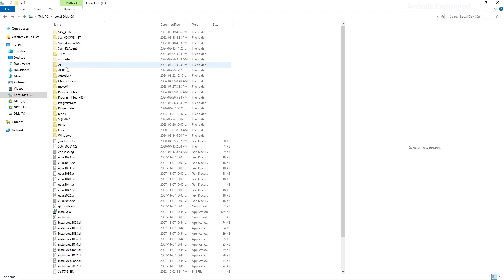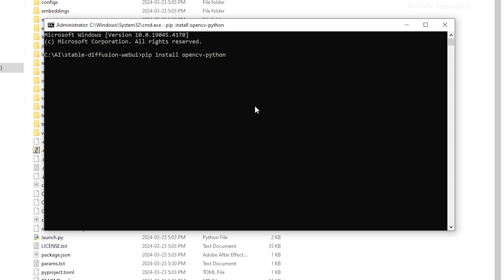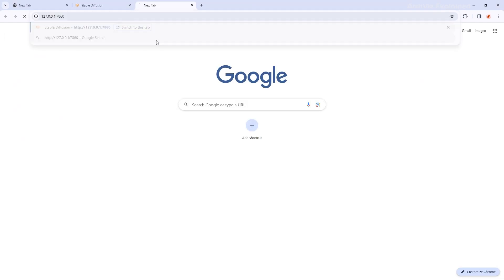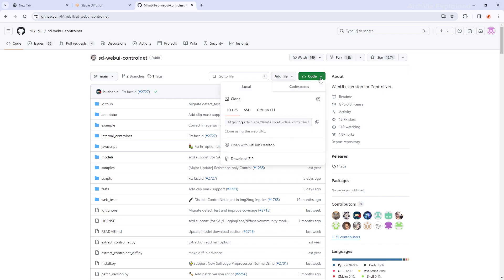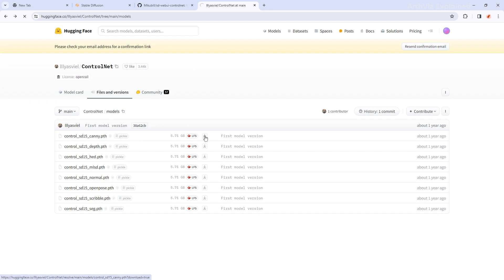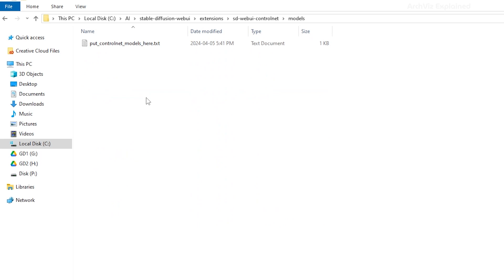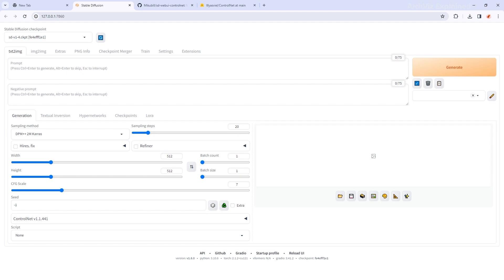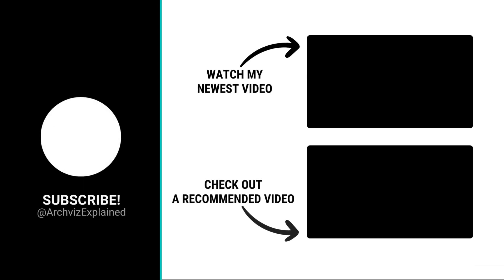How to Install ControlNet Extension for Stable Diffusion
In today's tutorial, we'll learn how to install the ControlNet extension for Stable Diffusion on your local machine. ControlNet adds an extra layer of control to your AI-generated art, perfect for architectural visualization projects and enhancing the realism of 3D scenes in your renders. If you're not yet familiar with setting up Stable Diffusion, check out my previous tutorial on installing Stable Diffusion before proceeding.

This video will guide you through every step, from installing necessary libraries like OpenCV to downloading and setting up ControlNet models from Hugging Face. Follow along to unlock powerful new features in your AI art generation toolkit!